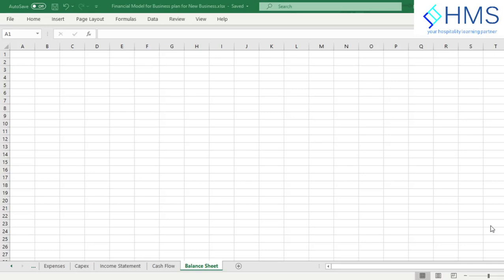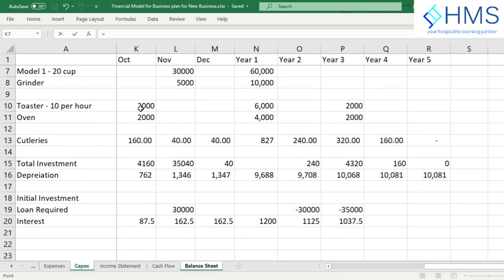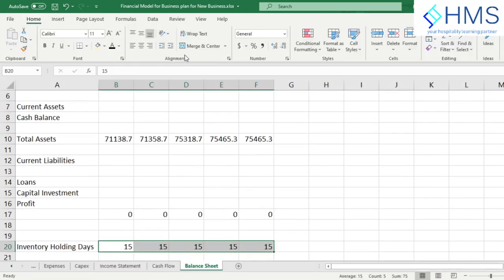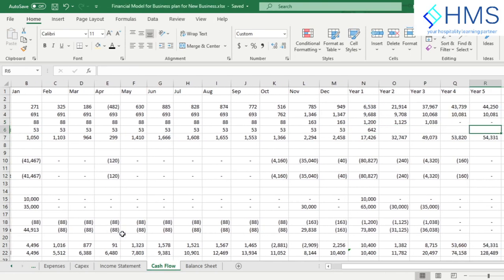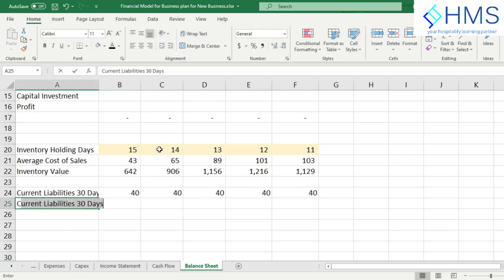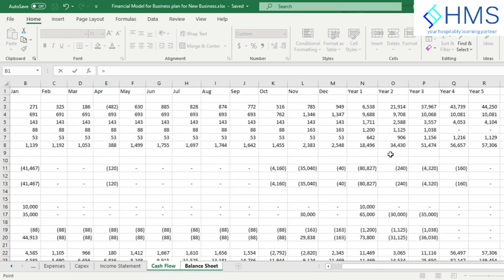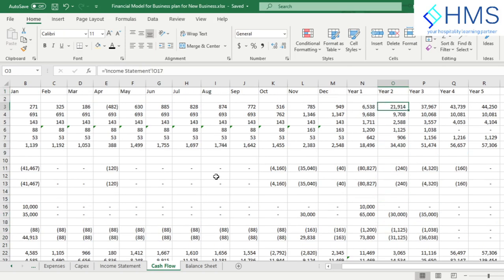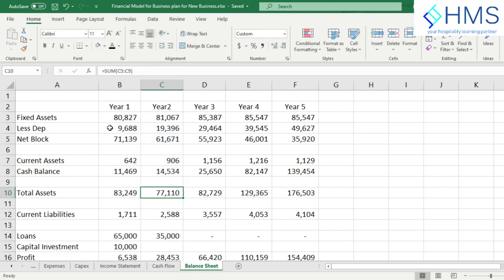BP 6 Mdelling Balance Sheet